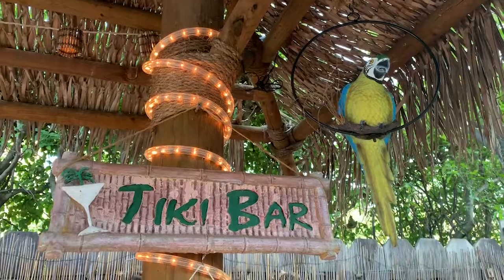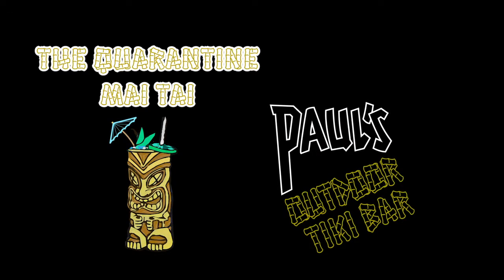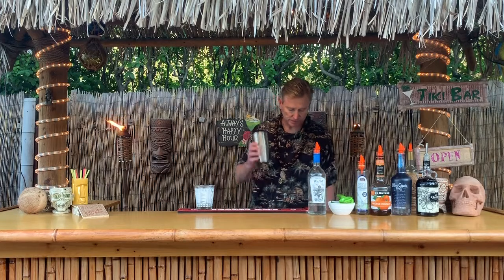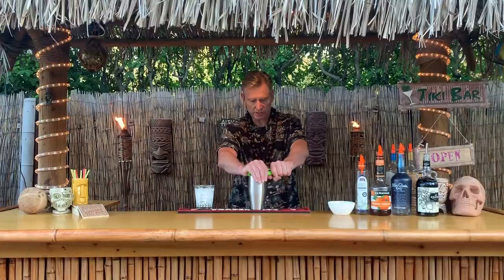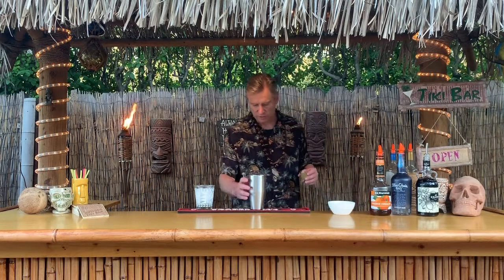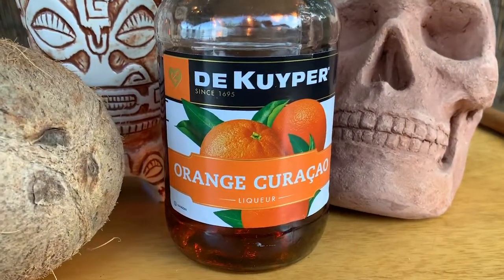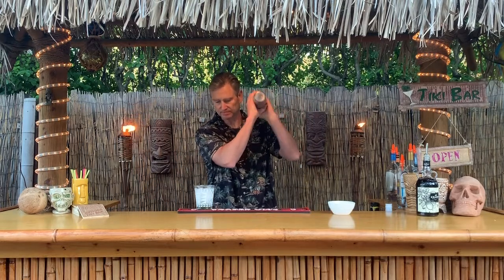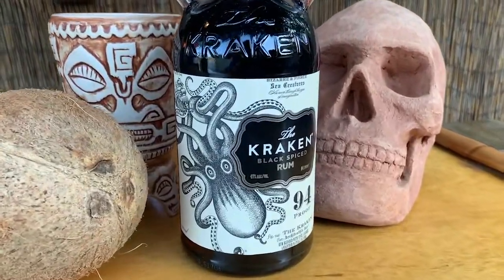The Quarantine MAI TAI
This is our first try at a video of my version of a tropical style Mai Tai. Aloha